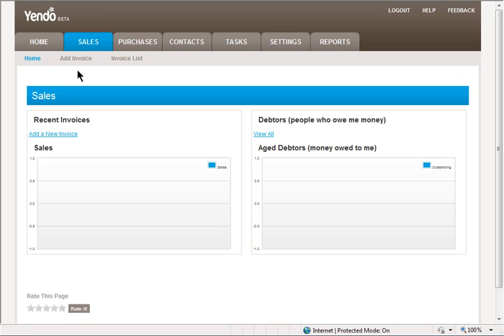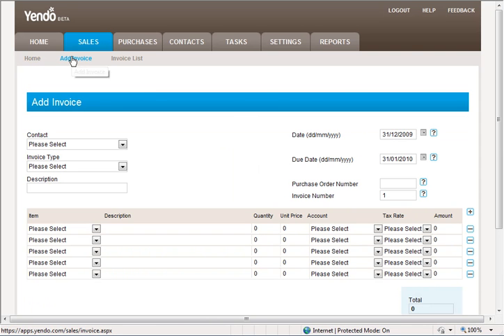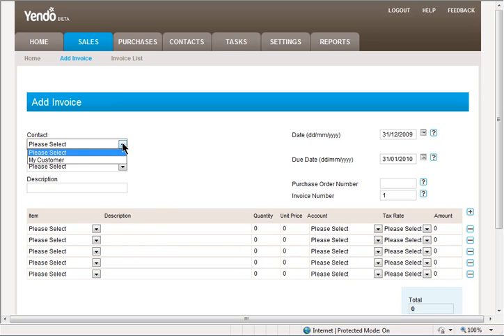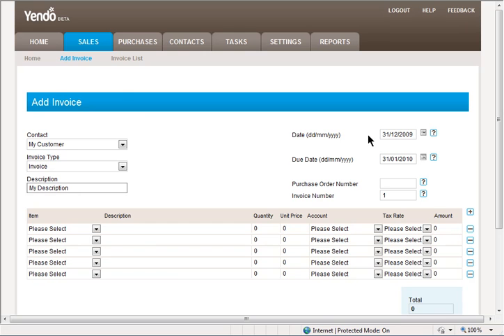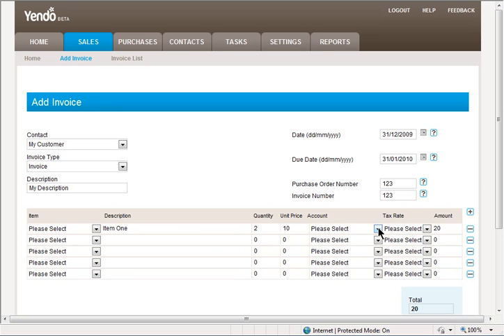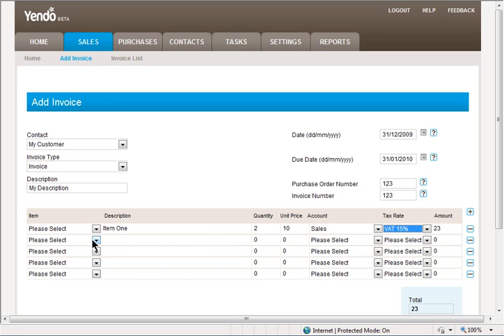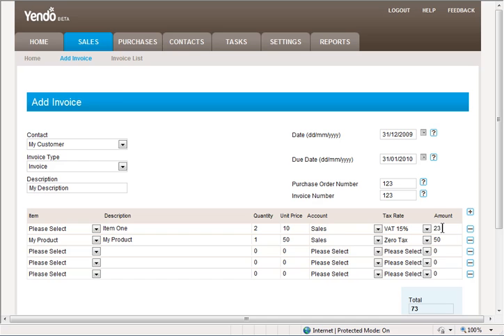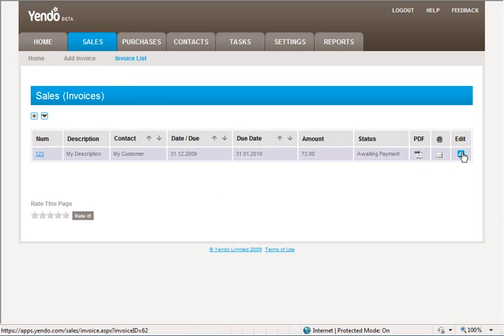Adding an Invoice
Adding an Invoice to Yendo. This example shows how to add a new sales invoice.